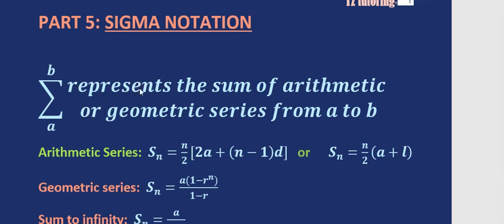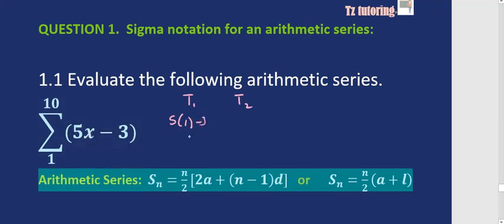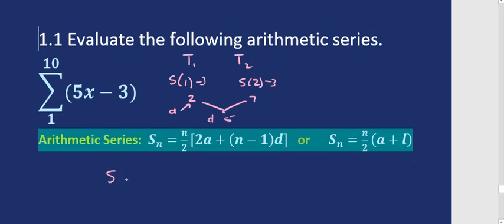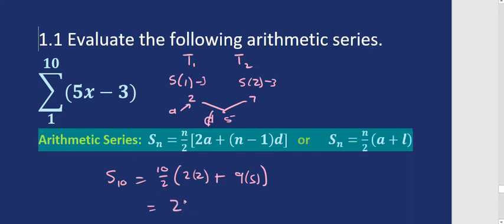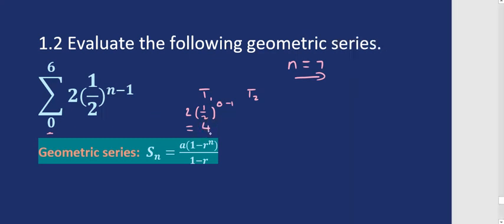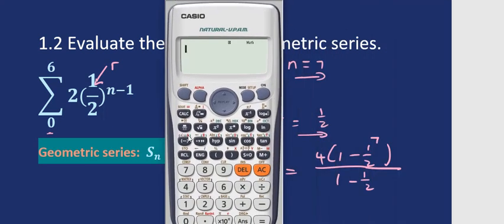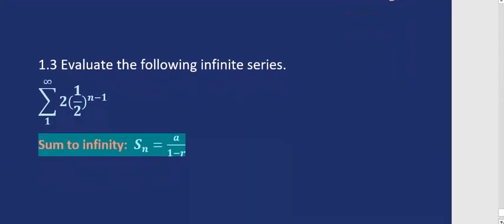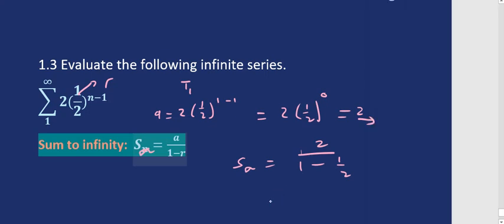Grade 12 Sigma notation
Arithmetic series

Geometric series

 Infinite series